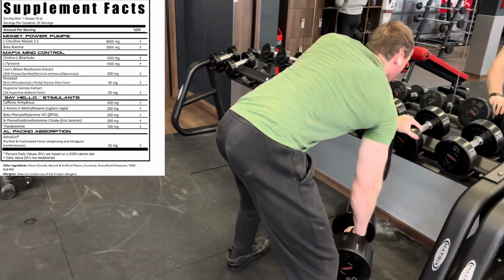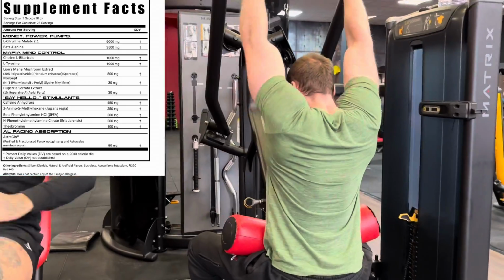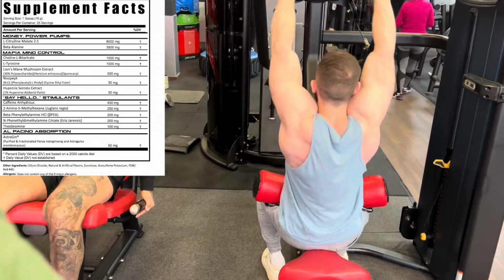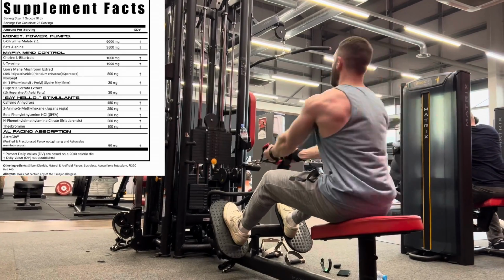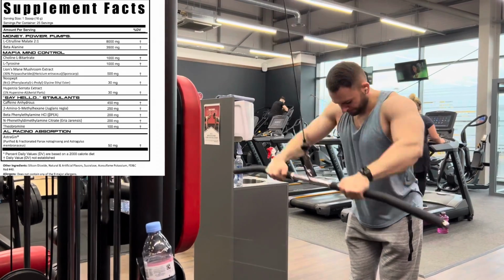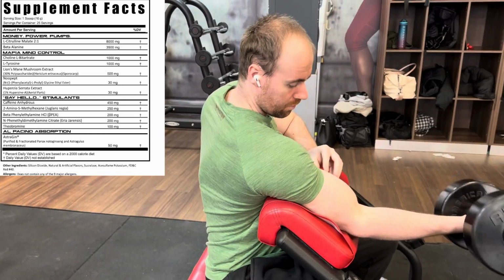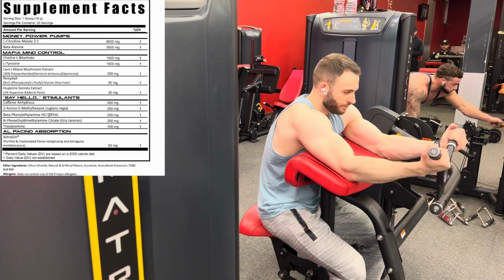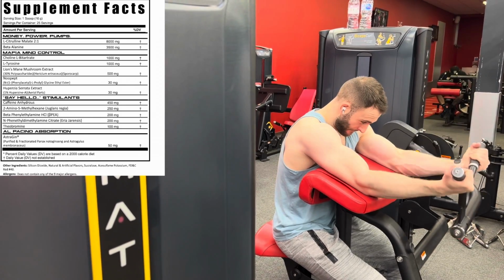ABSOLUTE TOP TIER BANGER! 🚀 UNLEASHED YAYO PRE WORKOUT REVIEW | MUSCLE FORCE X NUTRICARTEL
💡 ⬇️ Featured ⬇️ 💡

A UK based supplement brand 📦💥 🏢 mostly known for their mega dosed Wolf Pump non stim pre workout!

⤵️⤵️⤵️⤵️JOIN LINK⤵️⤵️⤵️⤵️

Code: reviewbros

Today we review UNLEASHED YAYO PRE WORKOUT BY NUTRICARTEL X MUSCLE FORCE and give you our honest thoughts on everything about the product - Taste, Mixability, Label, Effects and summarise it with our Final Verict❗️